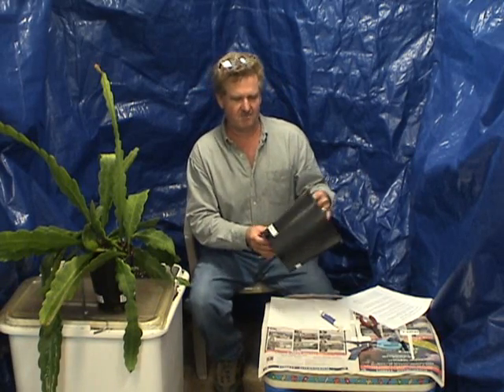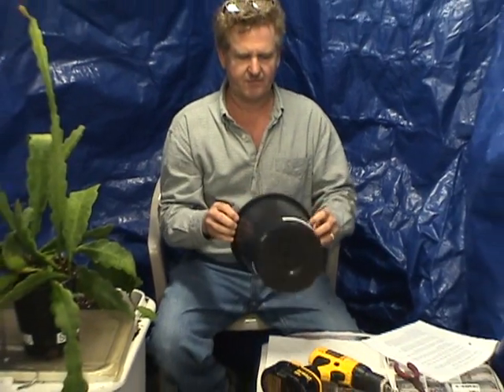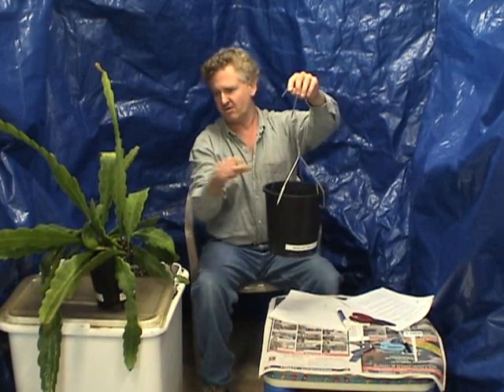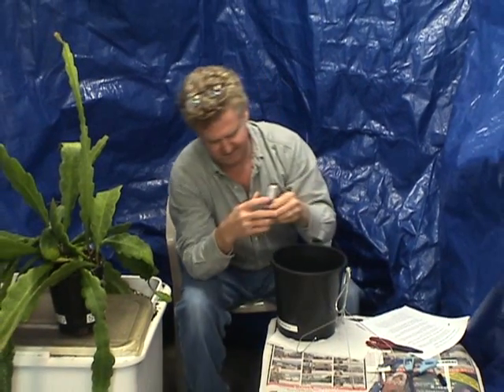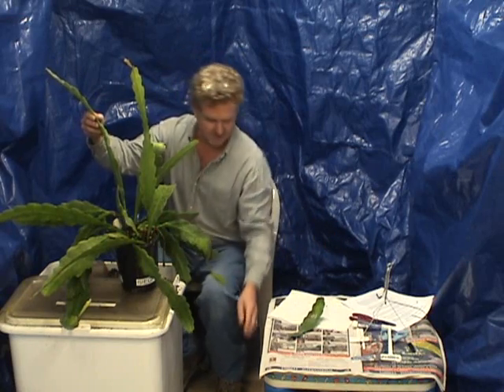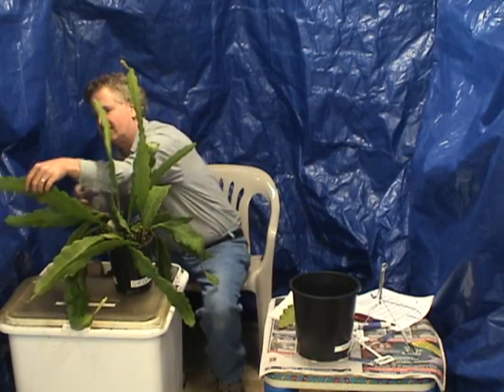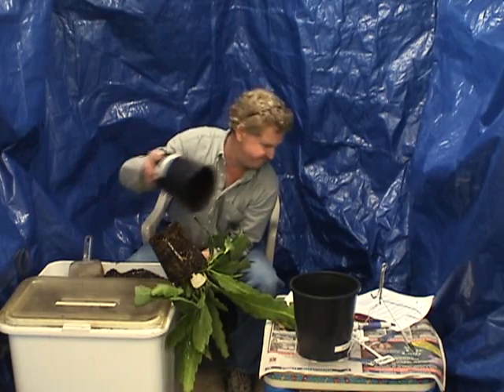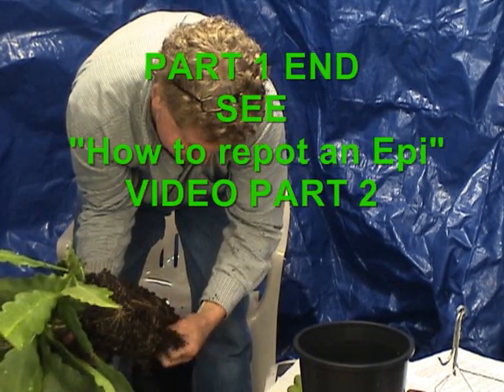Epi repot part 1.wmv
"How to Repot an Epi" PART 1-An informative video showing how to repot an Epiphyllum Hybrid. A one gallon flat basket growth hybrid is repotted into a 2 gallon hanging basket. This video covers how to take cuttings,preparing your new pot, labels and 4-wire hangar methods.

 ALSO SEE "How to Repot an Epi" part 2 after this one plays for more great info., removing weeds, adding soil mix, systemic fertilizer and a bonus at end of video part 2 shows many bloom pictures with music.